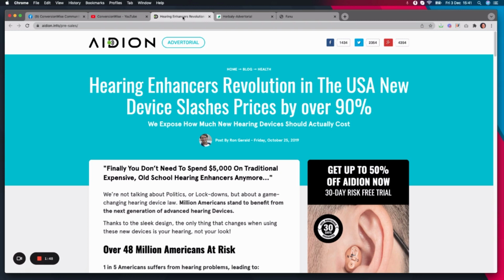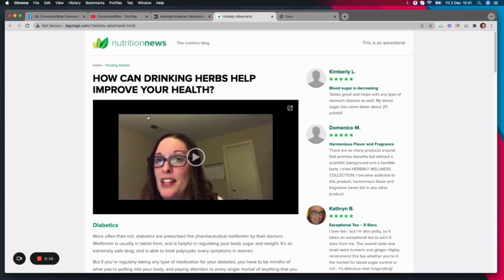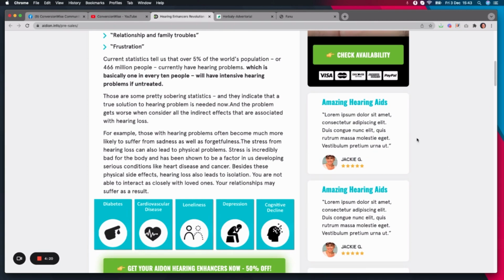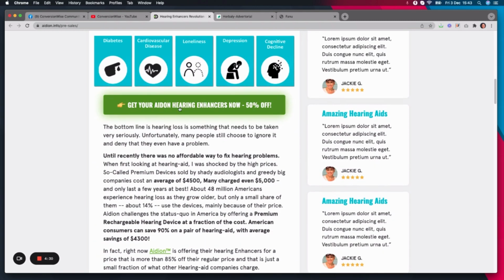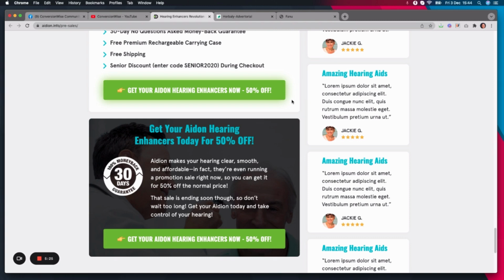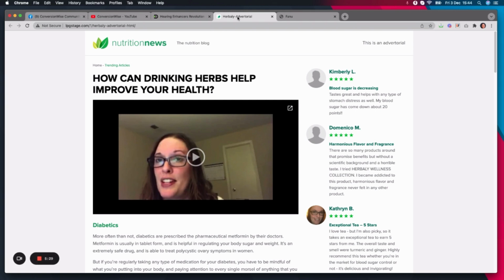How to Optimise your Advertorials!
In this 5 minute video we tell you the key optimisations you can do to your pre-sell/advertorial pages to gain better conversion rates

Join us inside the number one social group for Conversion Rate Optimization & Growth